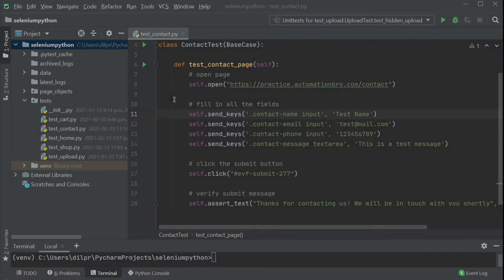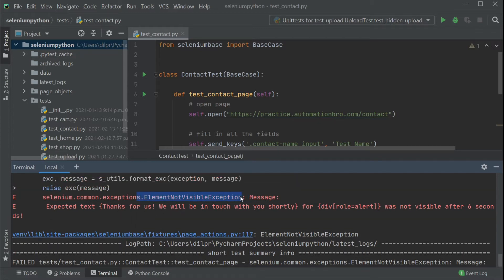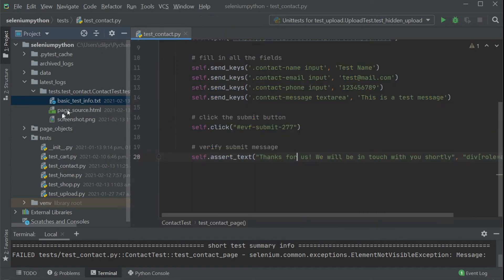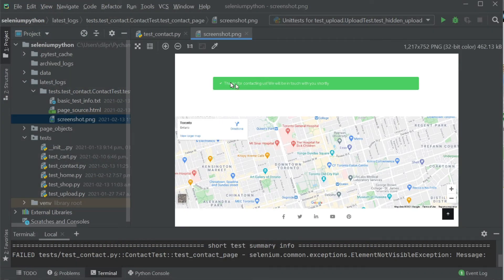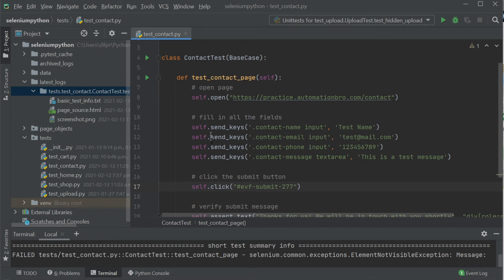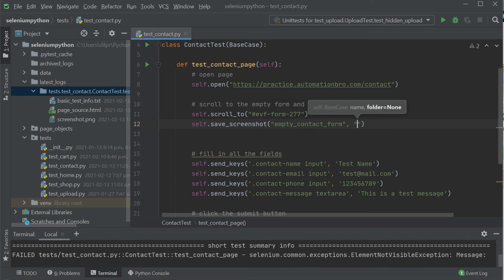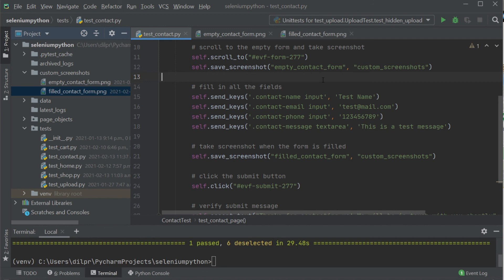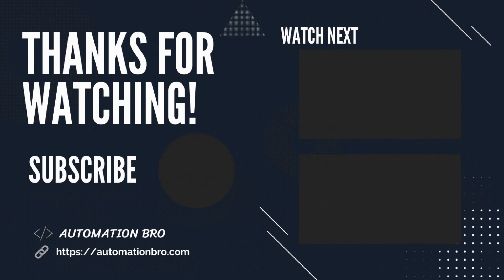Generate Screenshots | Selenium Python Tutorial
In this Selenium Python tutorial, we will take a look at how we can take screenshots when a test fails using the SeleniumBase framework so that we can quickly look at the screenshot and identify what was the state of our application at that moment. We will also learn how to take screenshots whenever we want for a certain part of the screen and these screenshots can then be reviewed by your team for manual validation if needed.

Chapters:
0:00 - Selenium Python take Screenshots
2:18 - Generate logs and screenshot on test failure in SeleniumBase
5:43 - Generate screenshot manually in SeleniumBase
9:43 - Review & Wrap up

Automation Bro